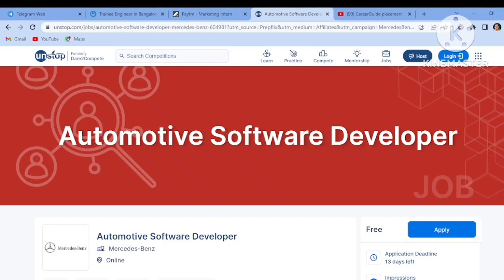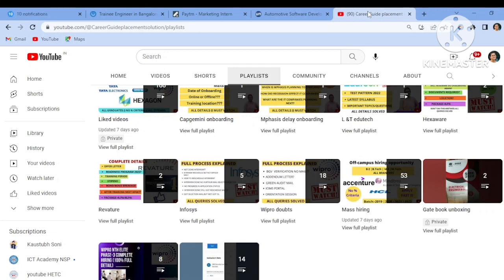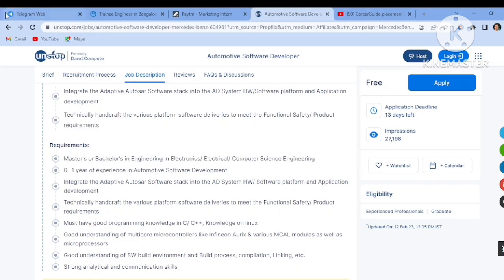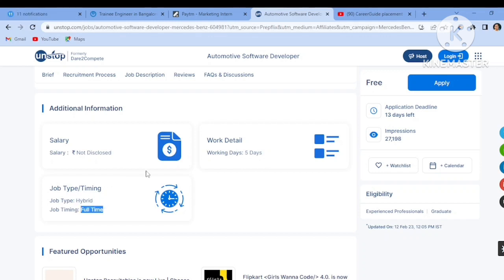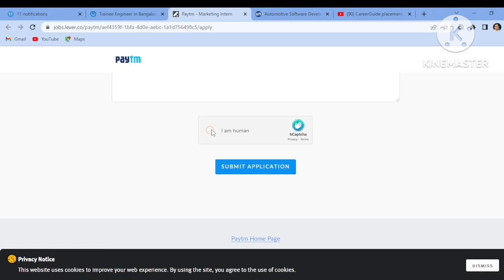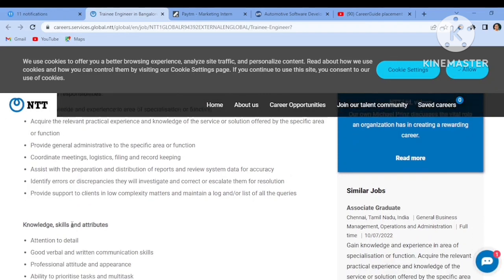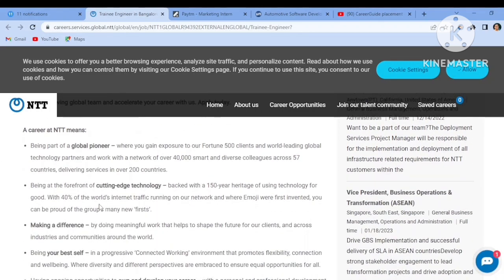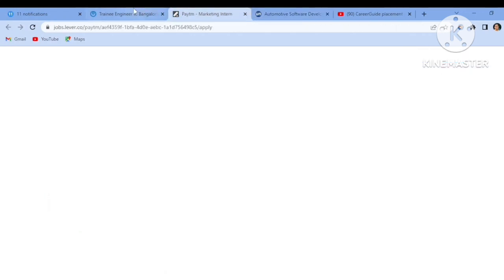Mass Hiring|| Paytm || NTT Group || Mercedes Benz || 2020-2022 batch||Apply fast||No 60% criteria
Hello everyone!!!
This video is all about some important job updates in top MNCs.If you have any doubts or question regarding the video drop your query in the comment section👇